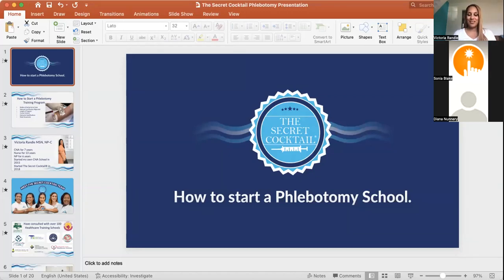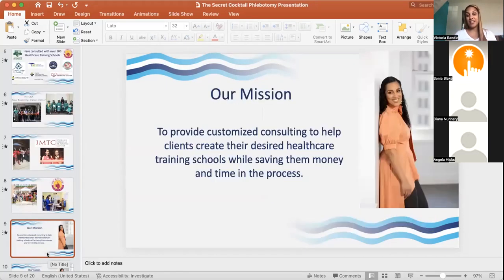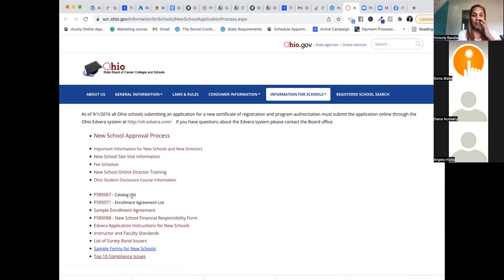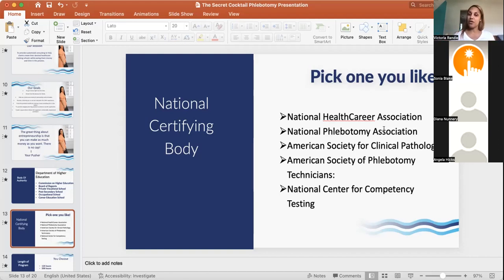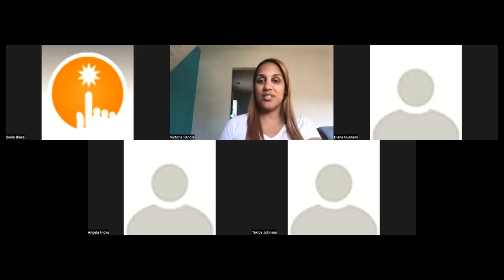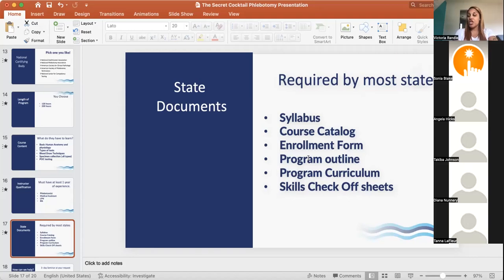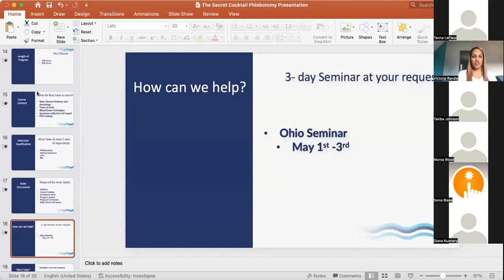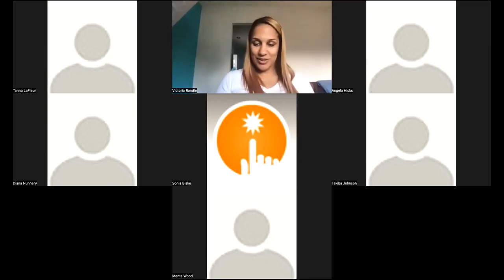How to start a Phlebotomy school in Ohio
Would you like to take the seminar on how to start a Phlebotomy and CNA school in Ohio?